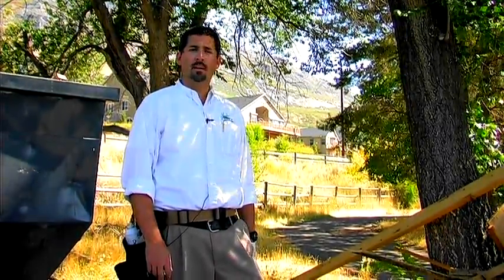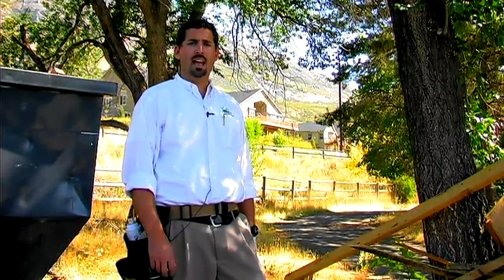Insect Pest Control : How to Get Rid of Fleas in the Yard Naturally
In order to get rid of fleas in the yard naturally, use diatomaceous earth and pour it around infested areas. Get rid of fleas in the yard naturally with diatomaceous earth by using tips from an exterminator in this free video on pest control.

Expert: Trevor Clark
Bio: Trevor Clark has been an exterminator for seven years, and he owns and operates Monster Pest Control located in American Fork, Utah.